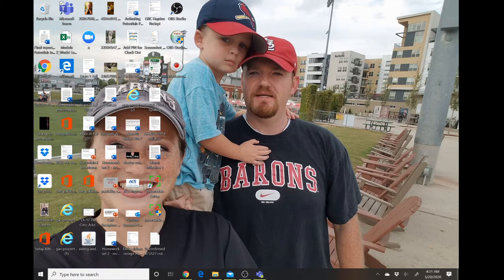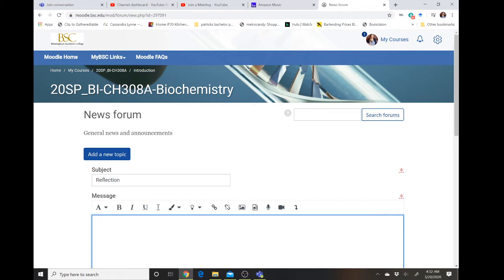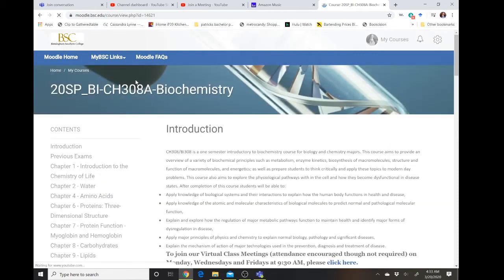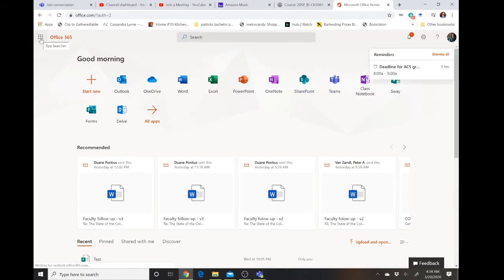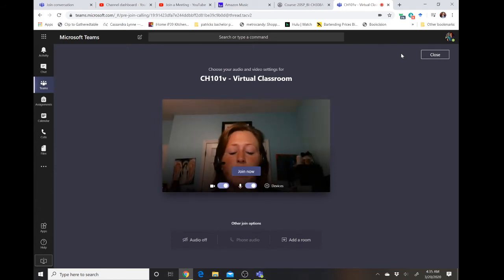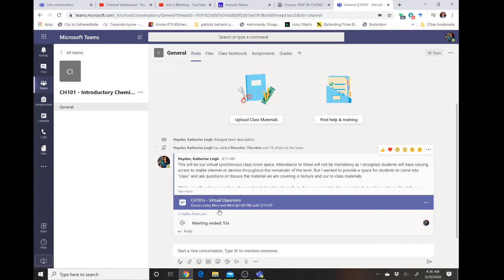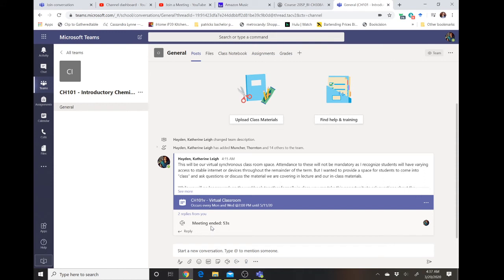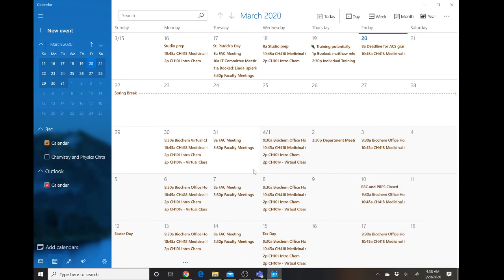BSC Student orientation video to Teams and Moodle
Hey guys, I goofed. I meant to say "Do not forget to reach out to help desk if you have a problem".
This video walks students through how faculty may be utilizing Microsoft Teams for synchronous class meetings and how Moodle pages may be utilized.